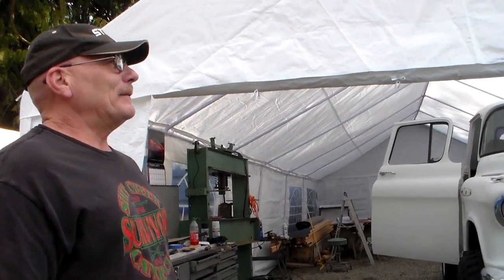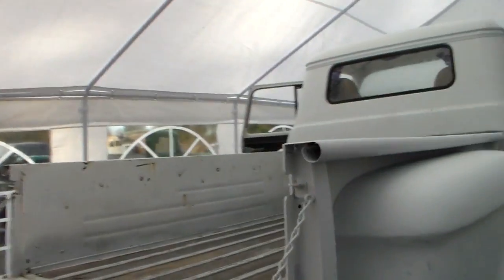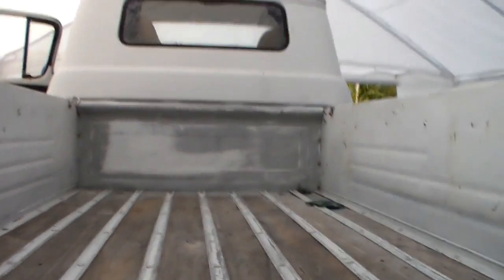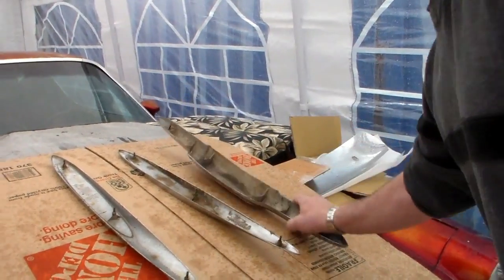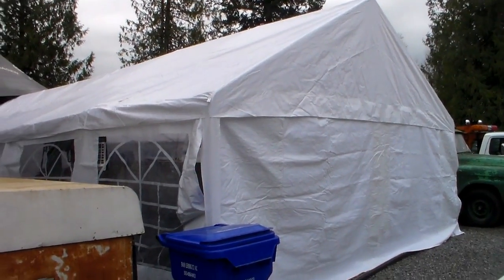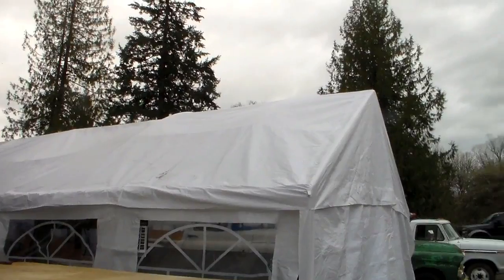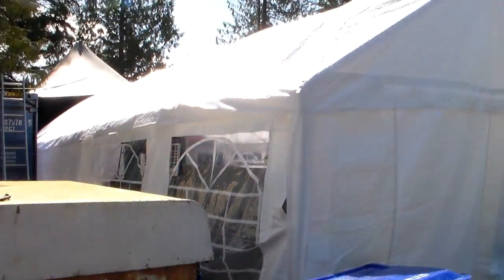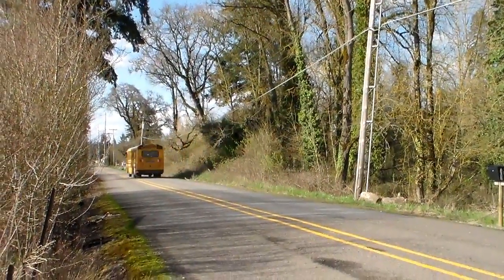Classic Truck Rescue "Shop in a Box 2" (CTR-63)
classictruckrescue classictrucks classictruckranch The shop in a box experiences a setback that rains on our parade. Steps are taken to make it better so I can continue with the 57 Chevy 4x4 project. Two steps forward, one step back. moving forward again.